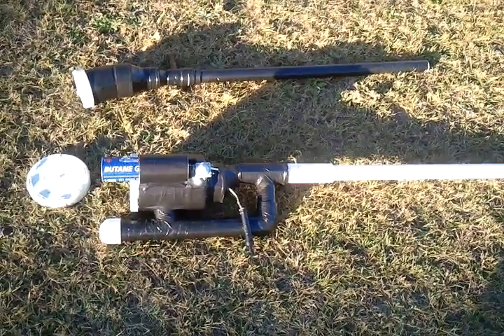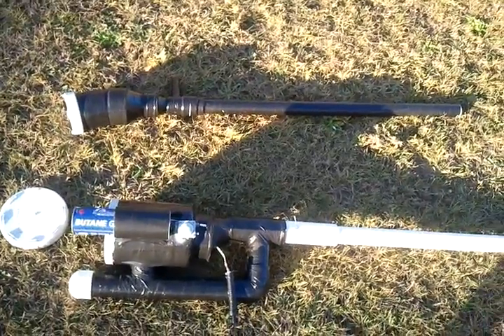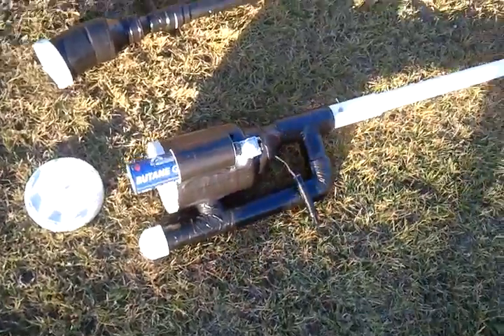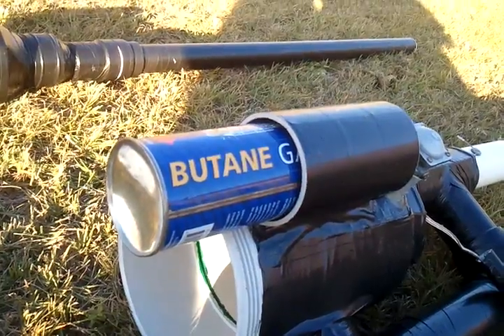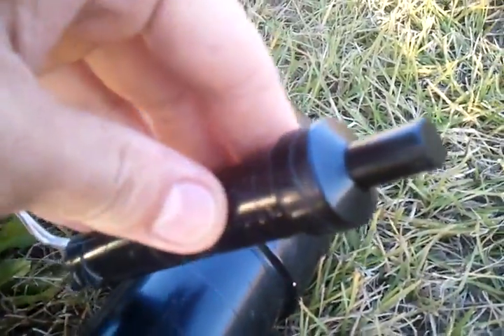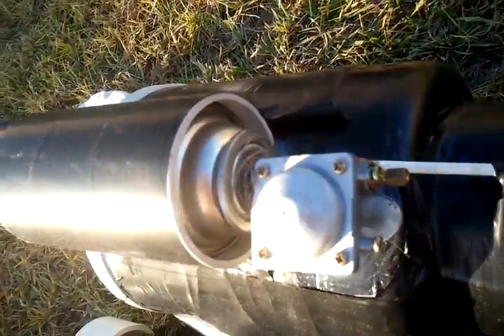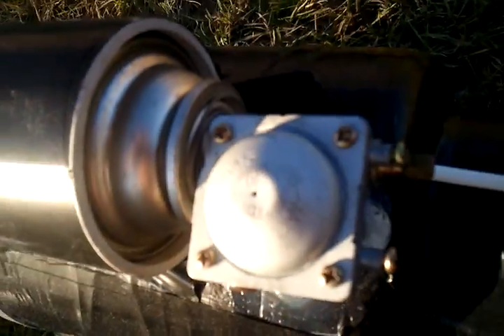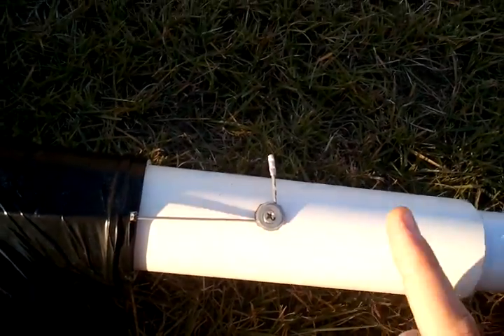Best golf ball gun (pump action)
This golf ball gun is the result of alot of ideas and trial and error, ive always wanted to build one so i did.  It was quite expensive, time consuming and difficult to build.  I wont be showing how to build this in the near future because it is costly to build, also there would have to be at least 5 episodes.

I know all of you want to see this bad boy in action, ill have some videos soon.
I will put a laser sight on this as well as a few other improvements, when 100% complete, ill post another video